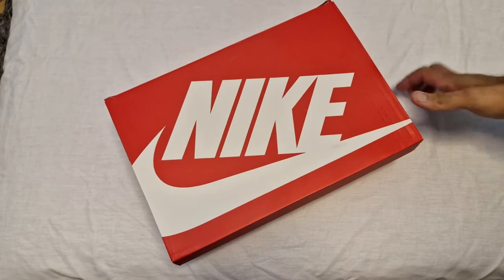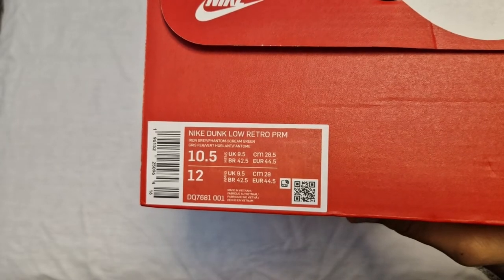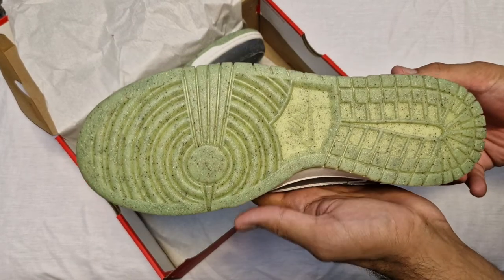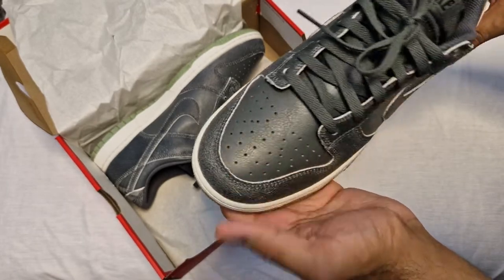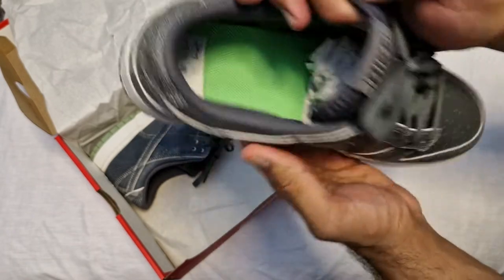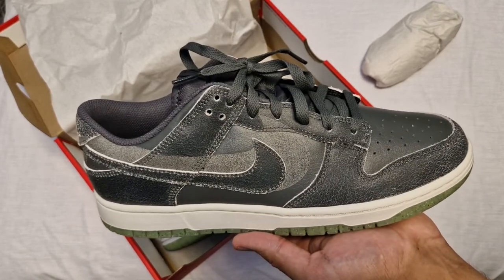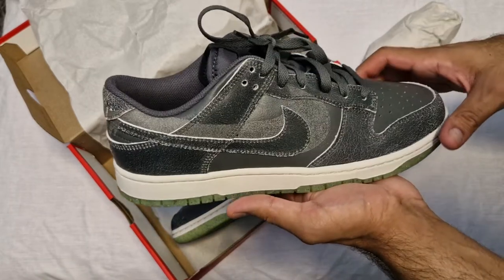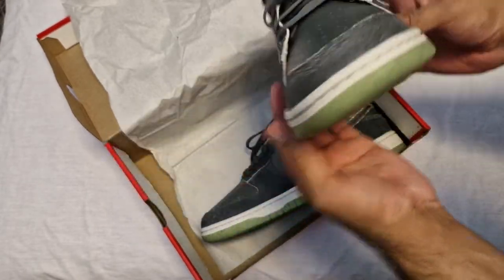Nike Dunk Low PRM Halloween - Iron Grey / Scream Green Unboxing and On Foot Review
Back again with the Unboxing and On Foot Reviews.

This time I have a silhouette I dont really get along with but this colorway was one I had to get in hand. Since getting them in hand they've grown on me so much and i absolutely love them.

Colour Shown: IRON GREY/PHANTOM/GHOST GREEN
Style number: DQ7681-001

Also check out the bad influence hahaha, Great channel!

Check out the socials toooo